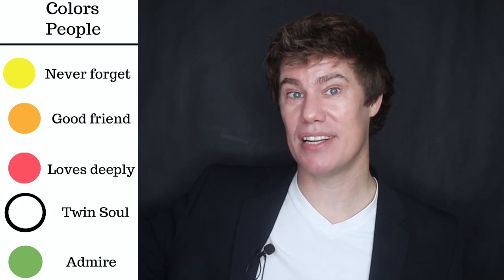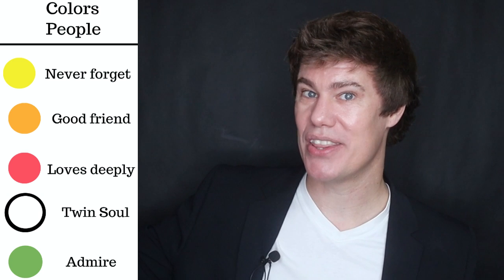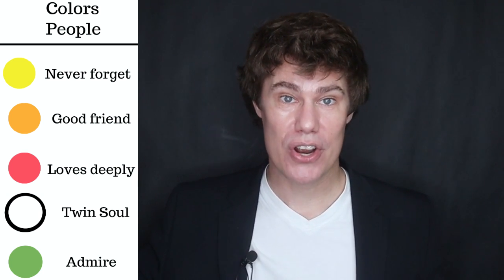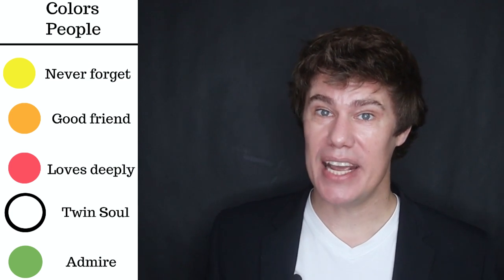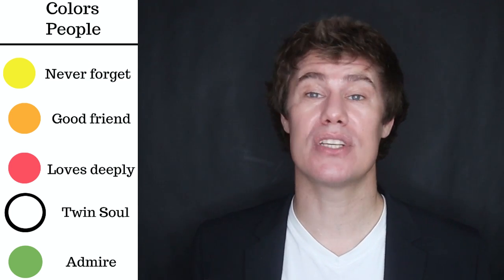Animal Personality Test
Here is a fun, animal personality test you can do with students if you are a teacher, or friends.

🚀 SUPPORT

🎓LEARNING LINKS

⏱️TIMESTAMPS

0:00

🎼 MUSIC